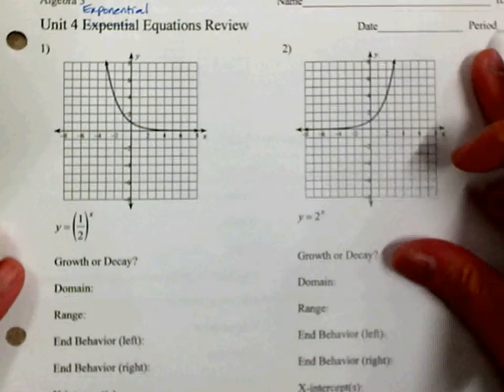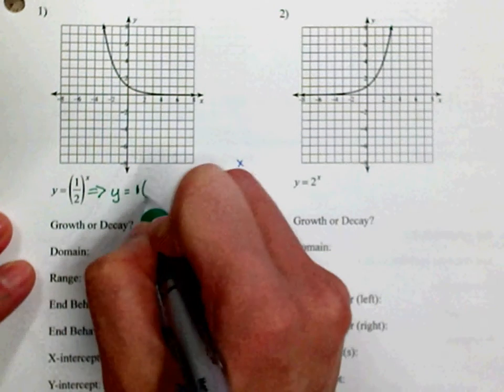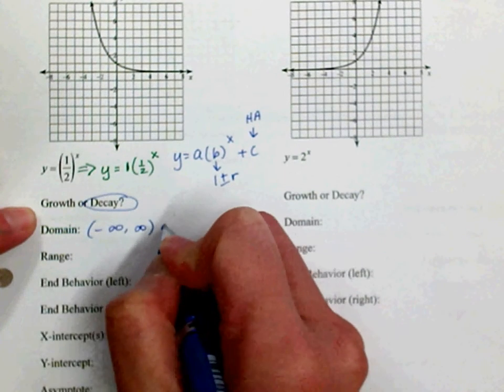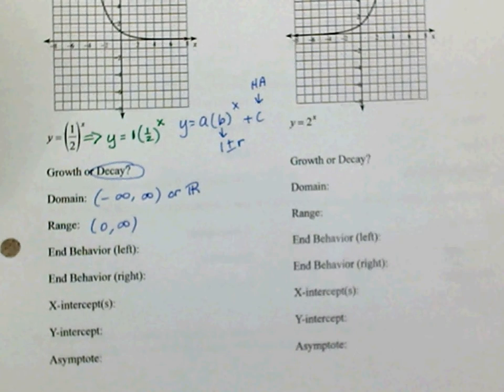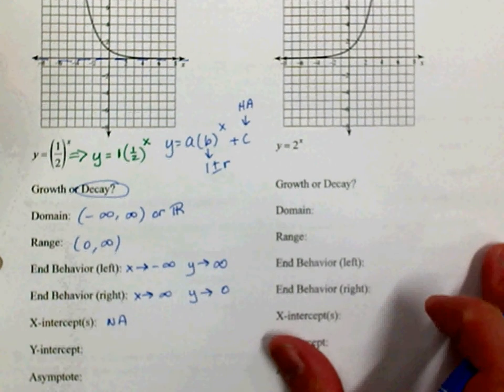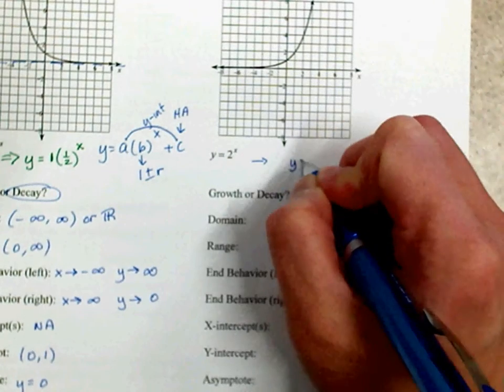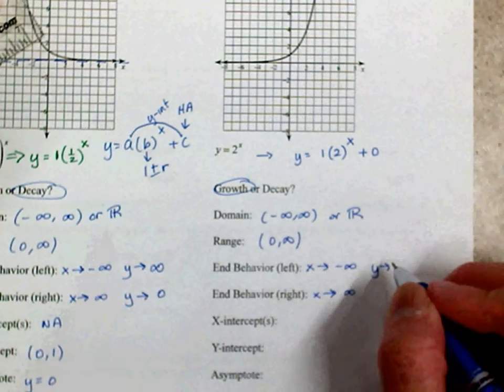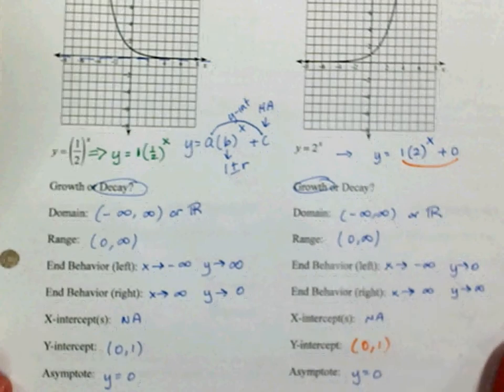Unit 4 page 1 review